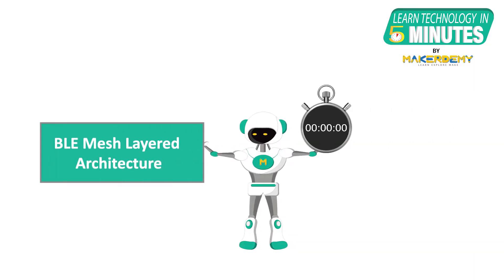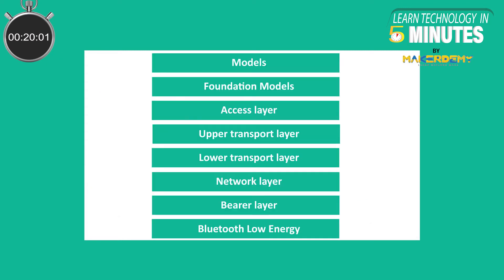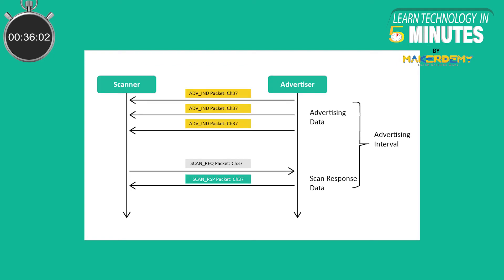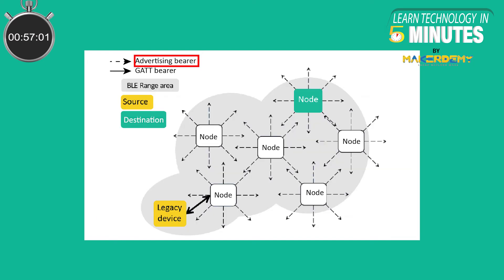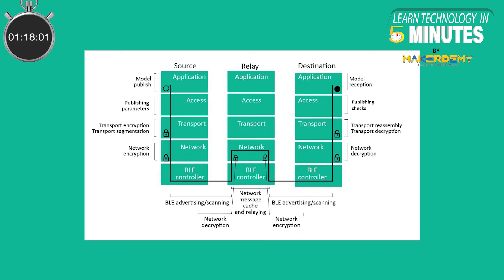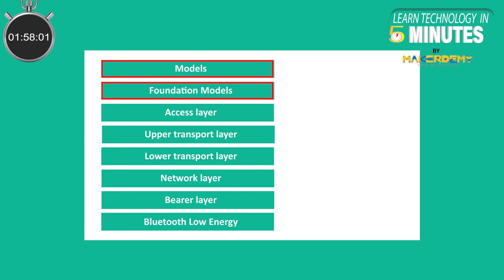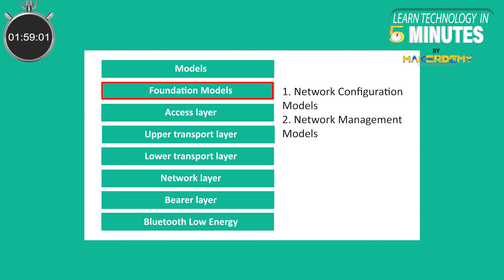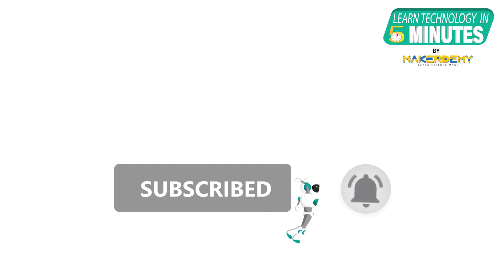The BLE Mesh Stack Part 1 (2021) | Learn Technology in 5 Minutes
Bluetooth mesh builds on top of BLE. It specifically utilizes the advertising state of BLE devices.

Devices within a Bluetooth mesh network do not connect to each other like traditional BLE devices do. Rather, they use the advertising and scanning states to relay messages to each other.

In this video, we will learn about the different layers in the BLE Mesh Stack

BLE Mesh